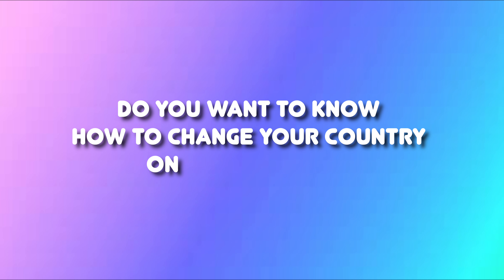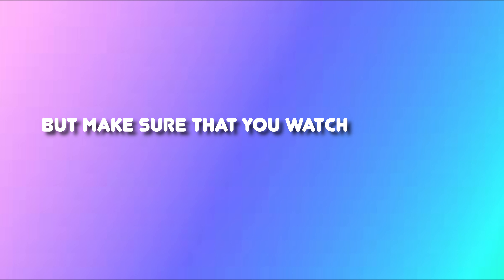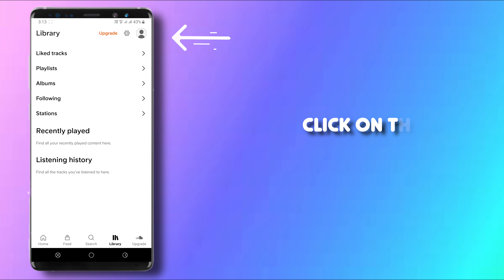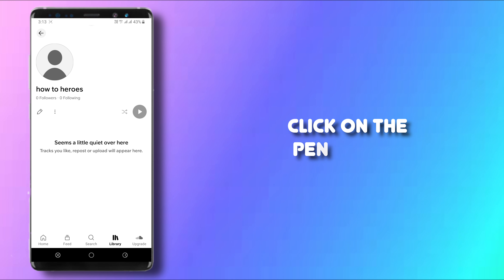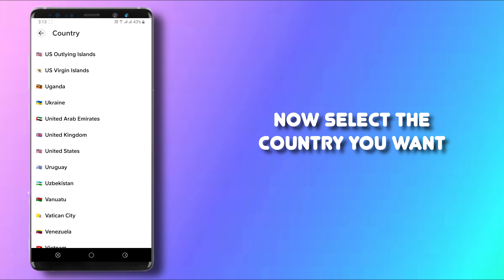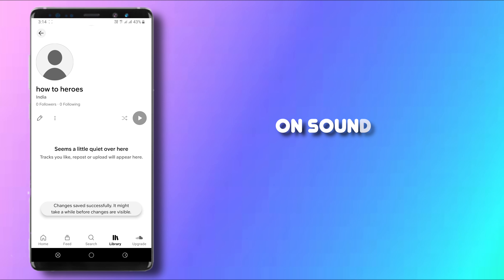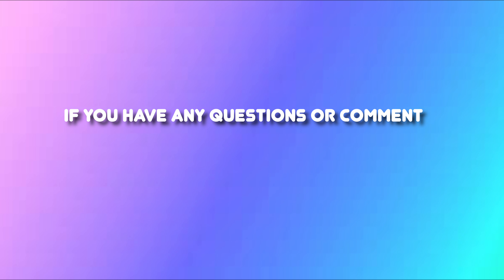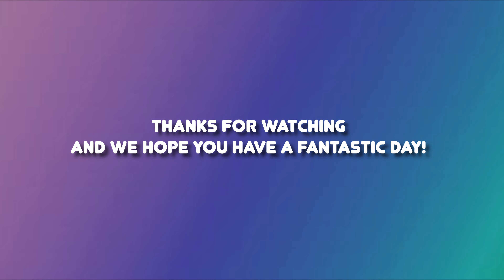How To Change Your Country On Soundcloud (2023)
In this video, we will show you how to change your country on soundcloud The method is very simple and clearly described in the video, and change your country on soundcloud step-by-step in just 3 min.

SoundCloud is an online streaming platform that allows users to stream, and share music and also pin favorite tracks. It is free for listening and offline listening. It is available on desktop and mobile applications for iOS and also for Android.
Users can easily change to their country as they want. Watch the complete video to change country on SoundCloud.